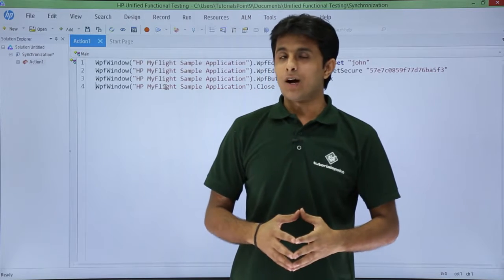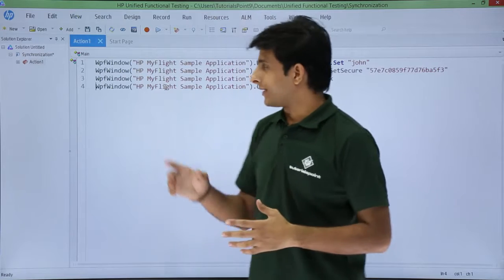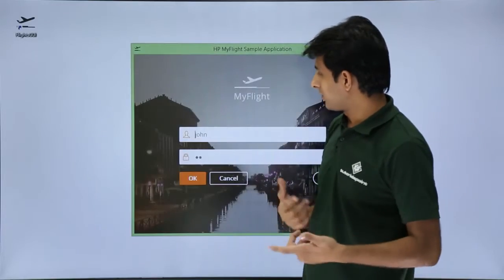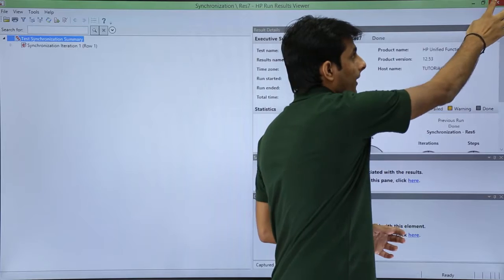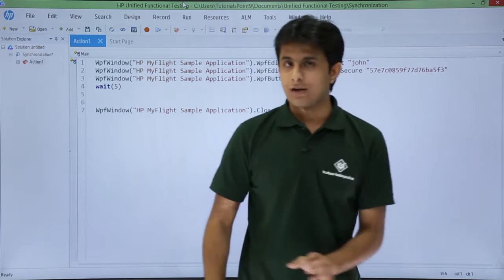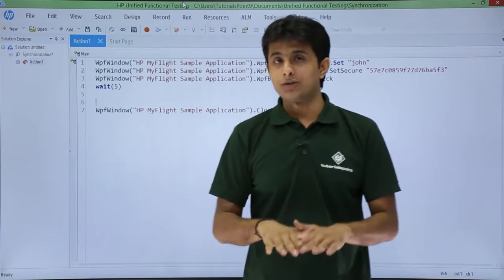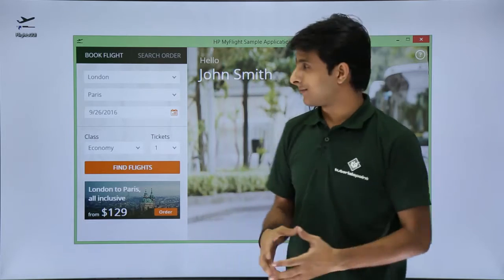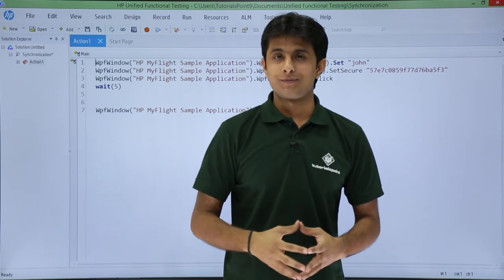HP UFT/QTP - Wait Statement